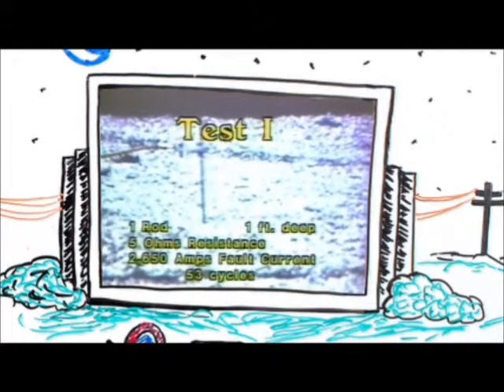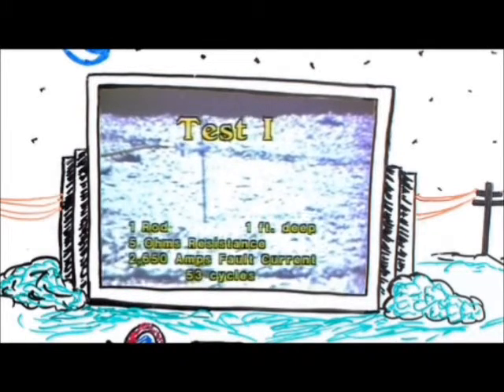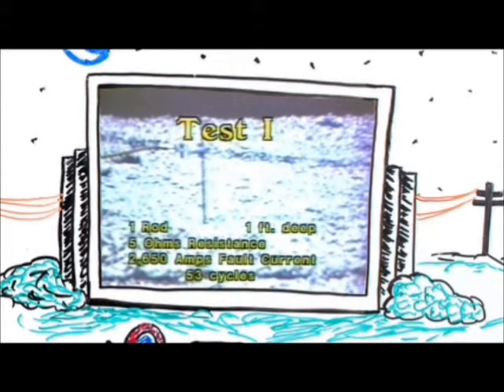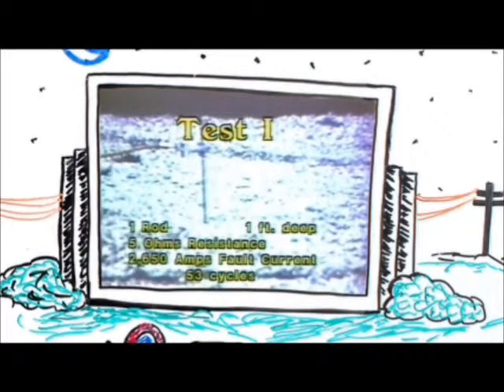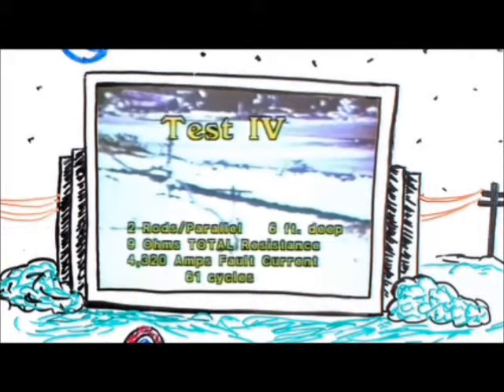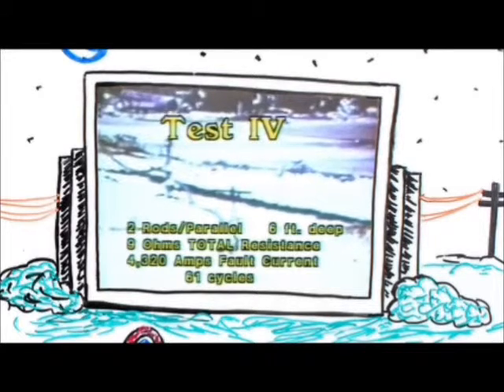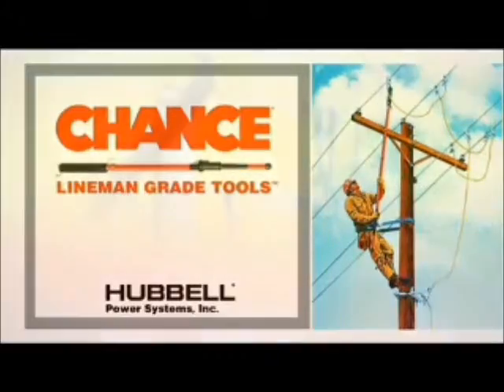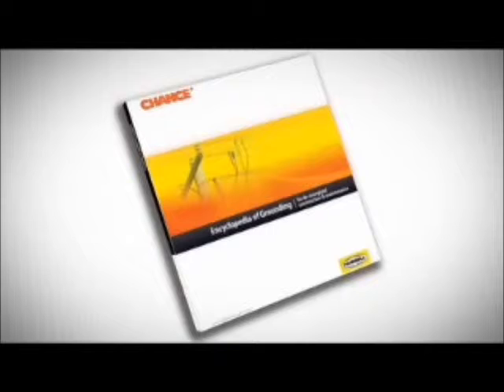Earth Rod testing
A short video showing the effects of current entering the ground through an earth rod to simulate a fault current. The visible danger presented to ground-workers operating in the vicinity and the consequent Ground Potential Rise.